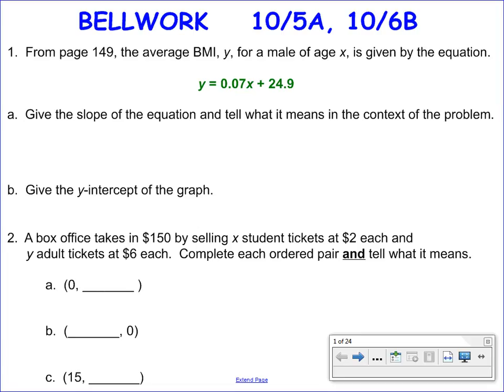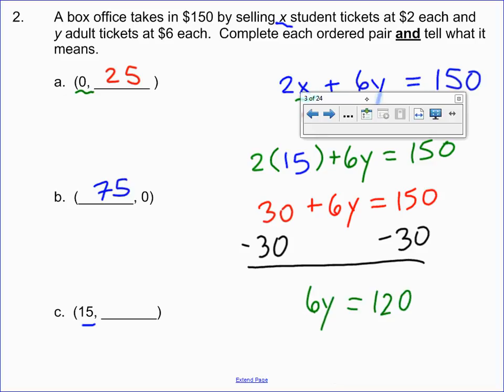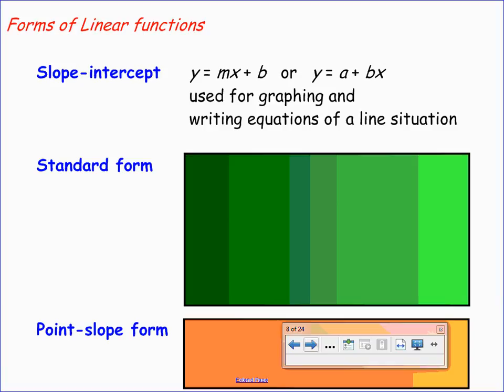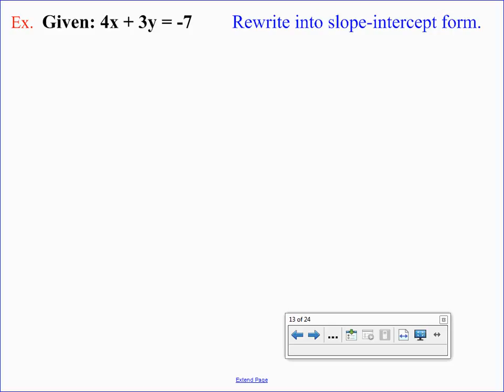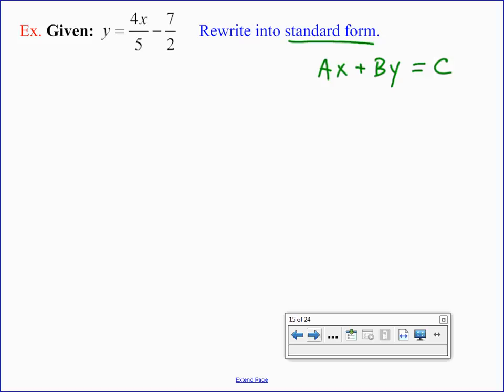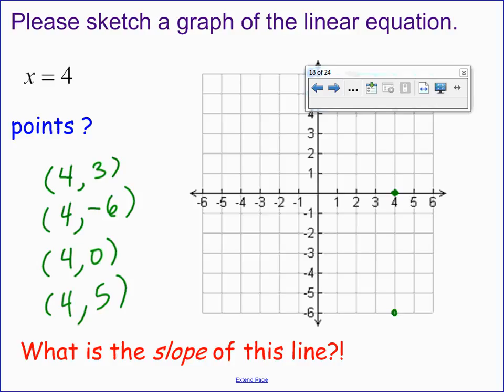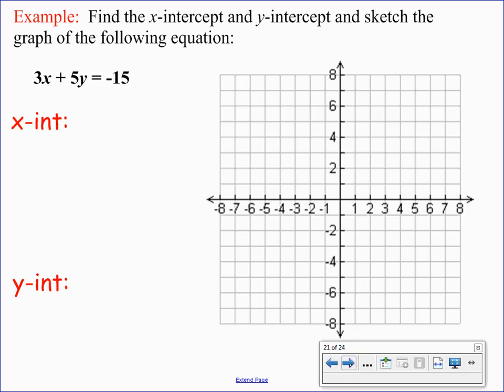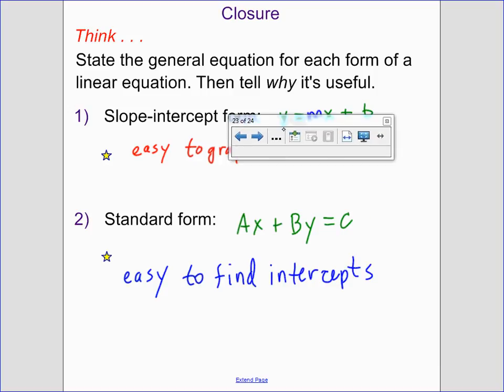Adv Alg Unit 2 Day 1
Use Slope-intercept and Standard Form of linear equations; graph lines; find x- and y-intercepts; slope of horizontal vs. vertical lines; benefits/drawbacks of different forms